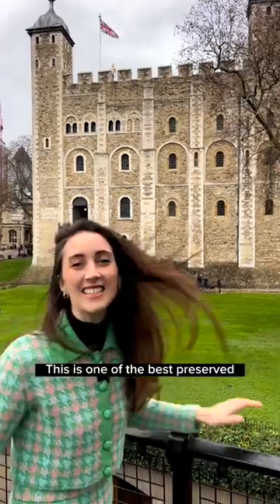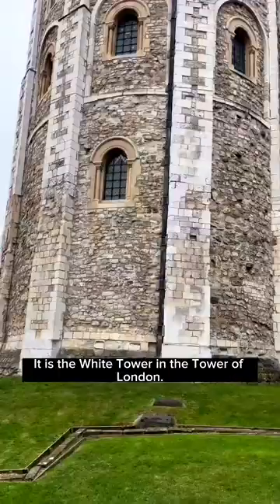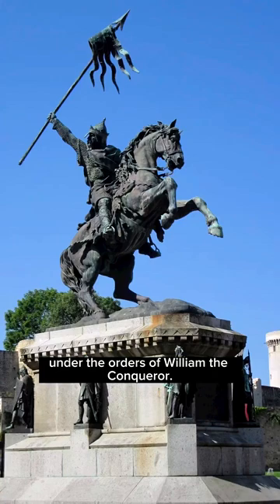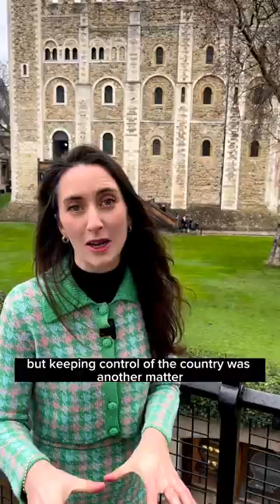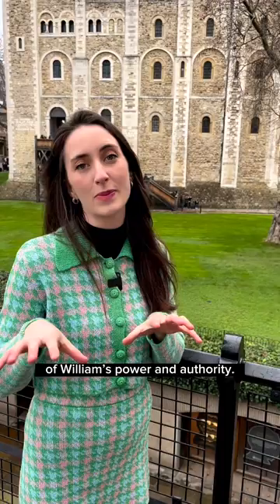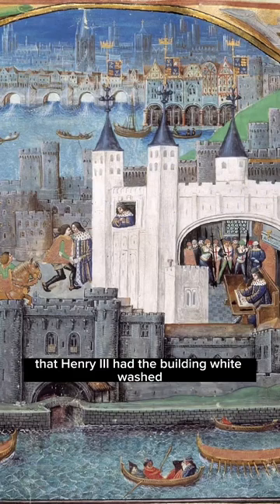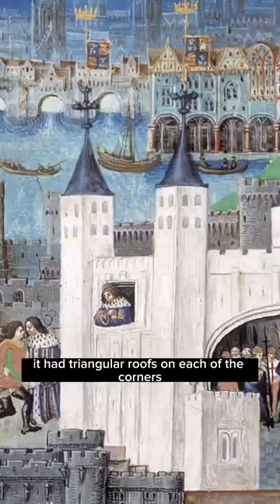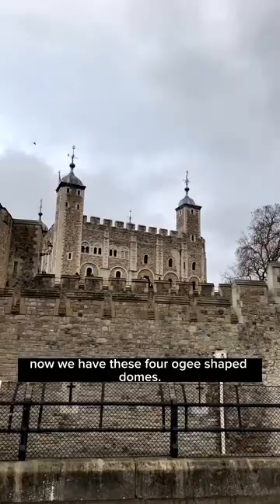Visiting The White Tower In The Tower Of London || History Of Britain || History With Alice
The White Tower is a central tower, the old keep, at the Tower of London. It was built by William the Conqueror during the early 1080s, and subsequently extended. The White Tower was the castle's strongest point militarily, provided accommodation for the king and his representatives, and housed a chapel. Henry III ordered the tower whitewashed in 1240. Today the Tower of London is a museum and visitor attraction. The White Tower now houses the Royal Armouries collections.
History
The castle which later became known as the Tower of London was begun by William the Conqueror in 1066 and was built as a timber fortification enclosed by a palisade.[1] In the next decade work began on the White Tower, the great stone keep that still dominates the castle today. The precise date of the White Tower's foundation is unknown, and it is also uncertain how long the construction took. It is traditionally held that construction began in 1078. This is because the Textus Roffensis records that Gundulf, Bishop of Rochester, oversaw the building work under instruction from William the Conqueror.[2] Dendrochronological evidence suggests construction of the White Tower began in 1075–1079. The archaeology of the standing building suggests there was a pause in construction between 1080 and 1090–1093, although it is unknown why.[3] Gundulf did more than just oversee work and was a skilled architect. Rochester's castle and cathedral were rebuilt under his auspices.[2] As the main castle in England's capital,[nb 1] the Tower of London was an important royal building. The keep built by Gundulf bears testament to this as it was one of the largest in Christendom.[4]

The White Tower was multi-purpose. It was the castle's strongest point militarily yet provided accommodation fit for the king and his representatives. In Norman architecture the keep was a symbol of a lord's power. The White Tower was probably complete by 1100 at the latest, at which point it was used to imprison Ranulf Flambard, Bishop of Durham.[5] It was probably during Henry II's reign (1154–1189) that a fore-building was added to the south side of the tower to provide extra defences to the entrance, but it has not survived.[6] Henry III's relations with his barons were uneasy, and in the 1220s and 1230s he enhanced the castle's defences and domestic buildings. Though the work he started may not have been finished within his lifetime, he extended the castle to the north and east, building a new stone wall to enclose the castle.[7] A brattice (a timber gallery) was added to the top of the White Tower, projecting beyond its walls to better defend the base of the tower.[8] Henry also undertook maintenance of the White Tower and it was during his reign that the tradition of whitewashing the building began. In March 1240 the Keeper of the Works at the Tower of London was ordered: "to have the Great Tower whitened both inside and out". Later that year the king wrote to the Keeper, commanding that the White Tower's lead guttering should be extended with the effect that "the wall of the tower ... newly whitened, may be in no danger of perishing or falling outwards through the trickling of the rain".[7] Henry did not explain his order to whitewash the keep but may have been influenced by contemporary fashion in Europe to paint prestigious buildings white. He also added decoration to the chapel in the keep, adding stained glass, statues, and paintings.[9]
Activity at the castle in the early 14th century declined relative to previous periods. Though the Tower of London was still occasionally used as a residence, by the 1320s the chapel in the White Tower was used to store records. This marked the beginning of the castle's diminishing role as a royal residence.[10] The records were briefly removed from the White Tower in 1360 to accommodate the captive French king, John II.[11] It may have been during the reign of Edward III (1327–1377) that a building abutting the south side of the White Tower was created. Built as storage, it may have been part of Edward's building programme at the Tower of London which saw its role as a military store come to the fore. The structure no longer survives, but is recorded on plans from 1597 and 1717.[10].
o cool!